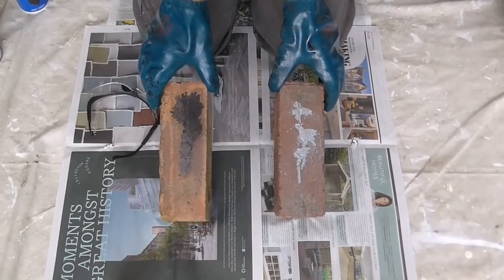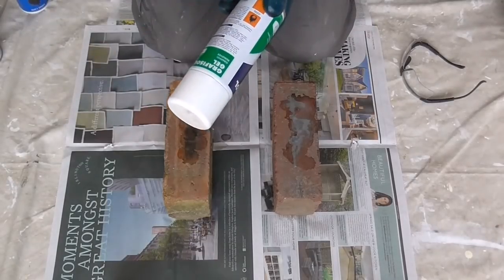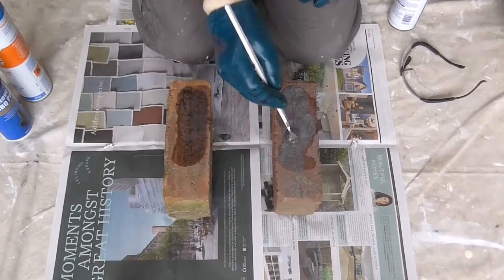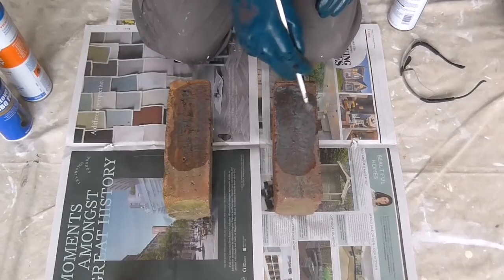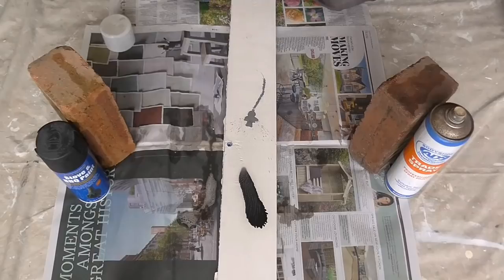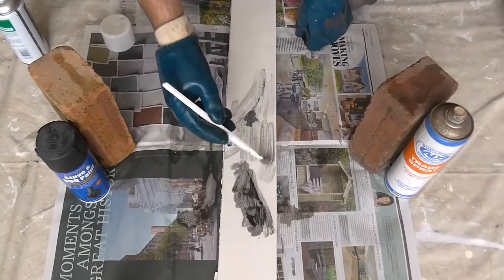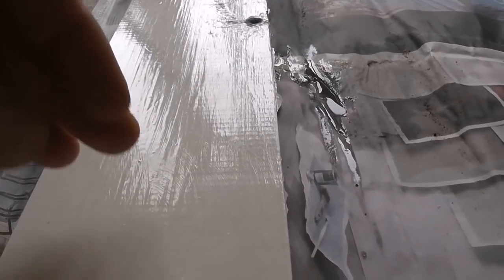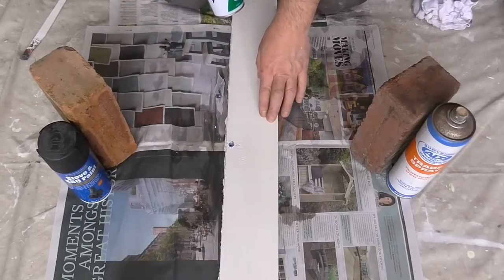How Do You Remove Graffiti From Walls And Painted Surfaces